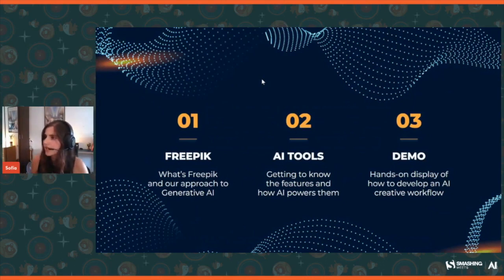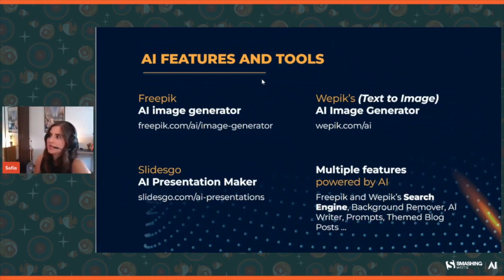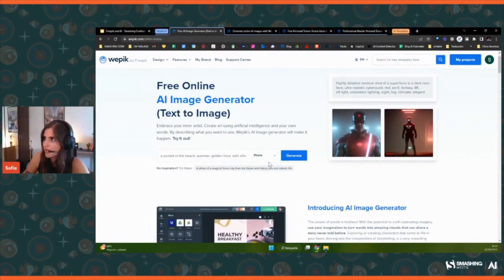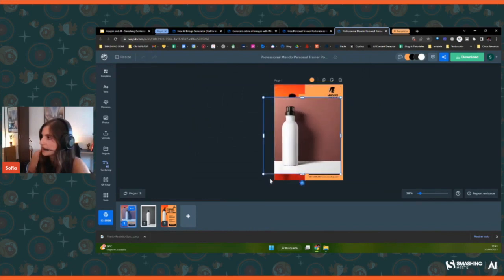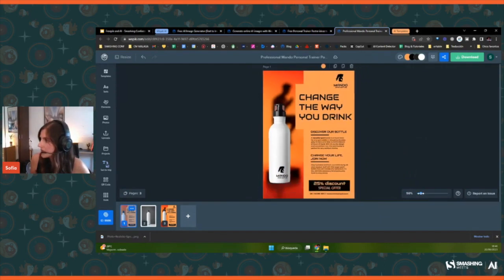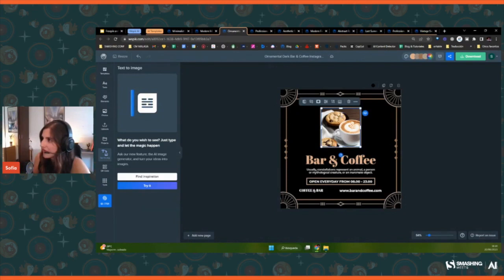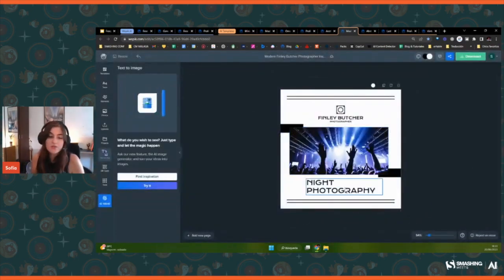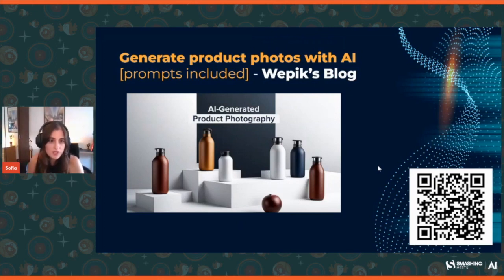Generative AI Demo with SOFIA LOPEZ at Smashing Meets AI